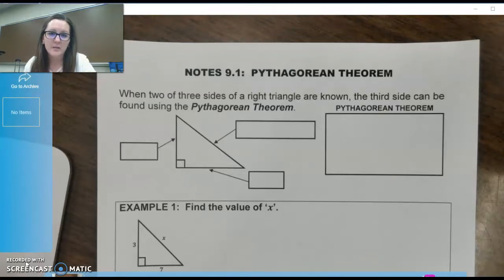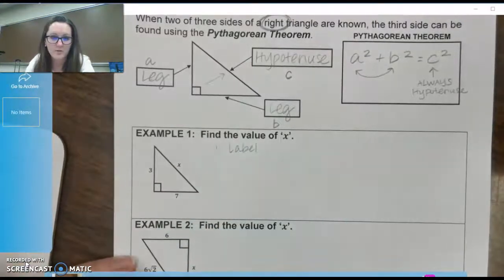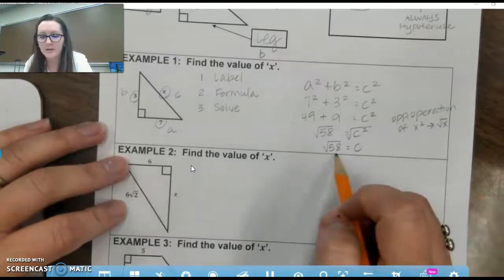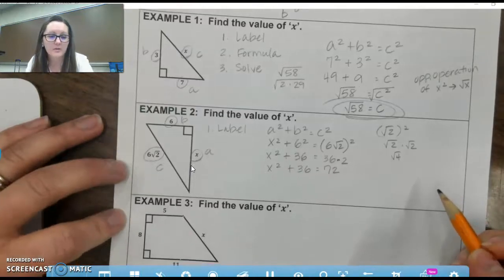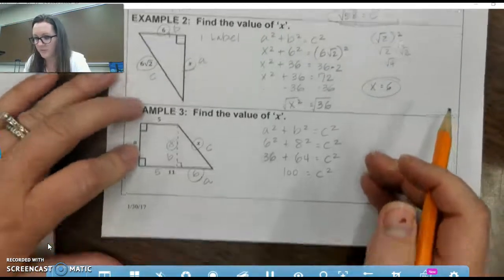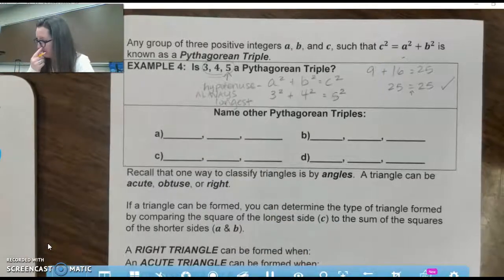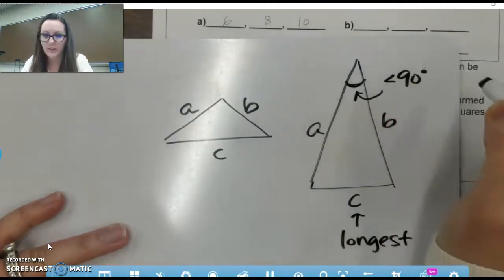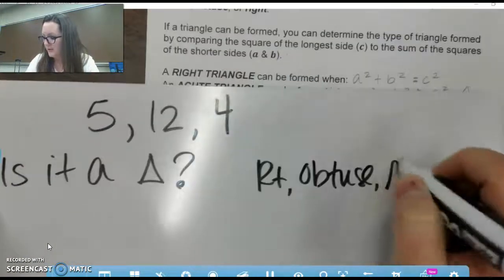9.1 Pythagorean Theorem